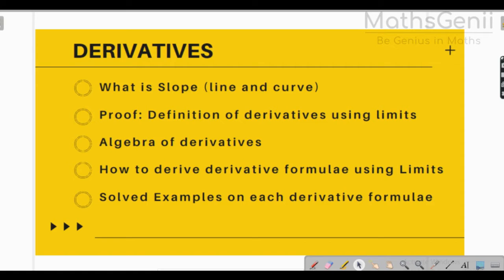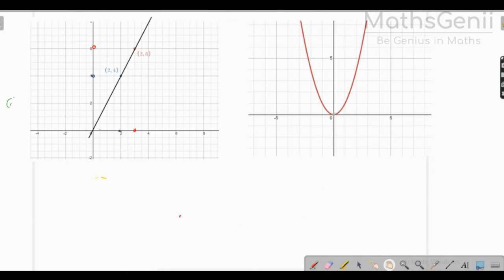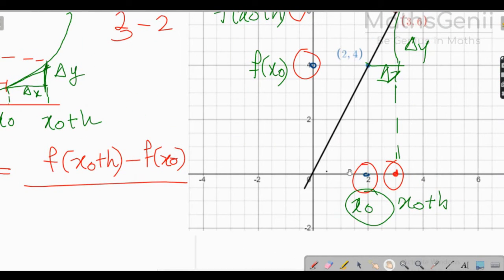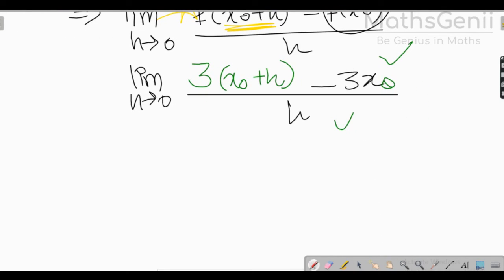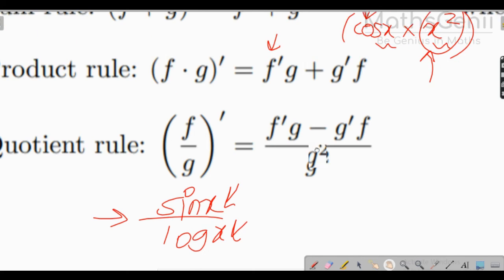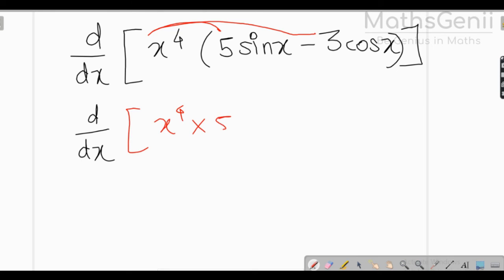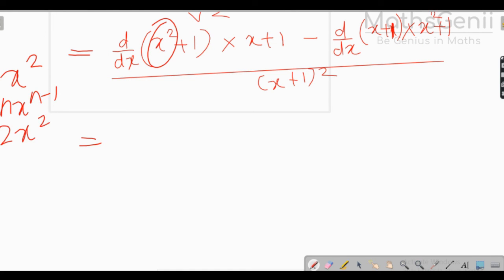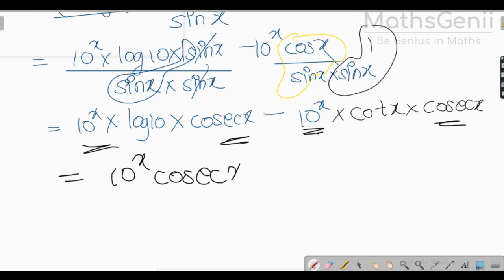Introduction to Derivatives | Grade 11 Chapter 13 Maths | CBSE | MathsGenii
Concept Building session on Derivatives Grade 11 chapter 13.
Derivatives | Class 11 Maths Chapter 13 |  JEE Main Maths. Learn Derivatives Class 11 with Sanyukta. Derivatives | Derivatives Class 11 | Derivatives Calculus | Derivatives Class 11 IIT JEE | Derivatives IIT JEE | Basic Differentiation |  Class 11 Maths Chapter 13 | JEE Maths